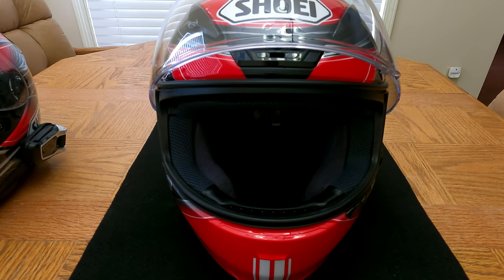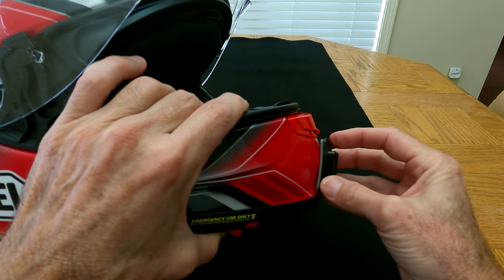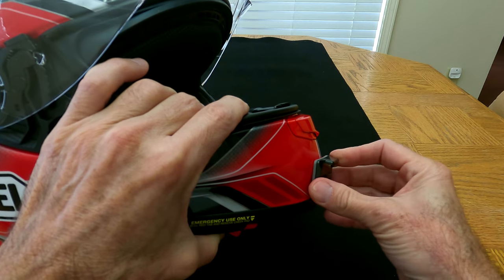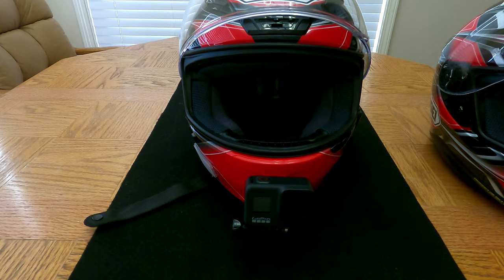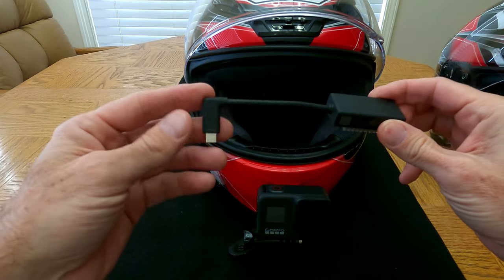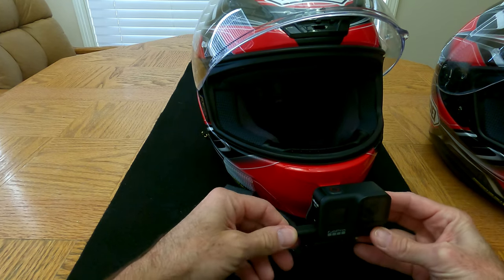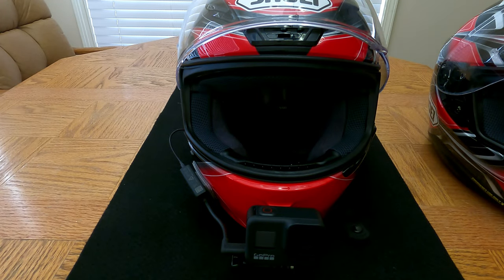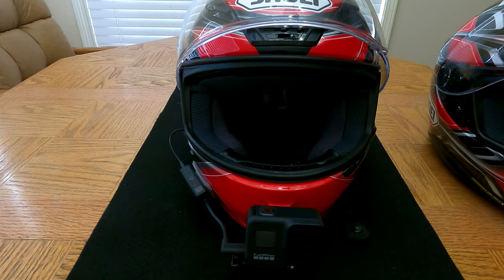How to Setup a Motovlog Helmet With a GoPro Hero 8 or 9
This video illustrates how to install a GoPro camera and microphone to a Shoei RF-1200  helmet using a chin mount. This is the setup that I use while recording all of my Yamaha VMAX 1700 motovlogs.

RECOMMENDED VIDEO:
2020 Yamaha VMAX 1700 Comprehensive Review | Walk Around and Ride

GEAR SHOWN OR MENTIONED IN THIS VIDEO:
Ulanzi Battery Cover GoPro 8
Ulanzi Battery Cover GoPro 9
Universal Motorcycle Helmet Chin Mount
Scotch Brand Interlocking Fasteners
101 Uses for a Dead Cat Book